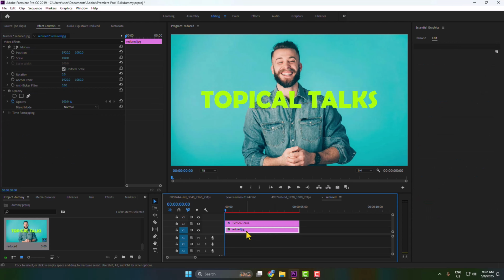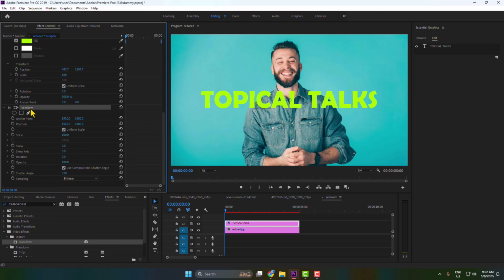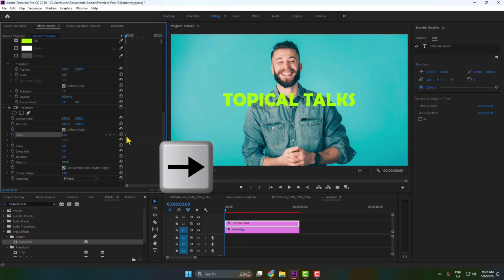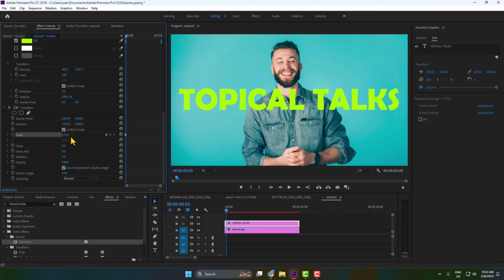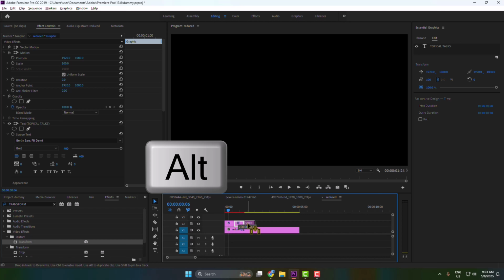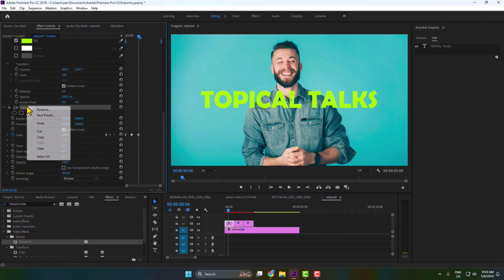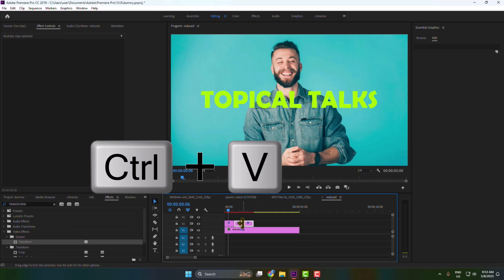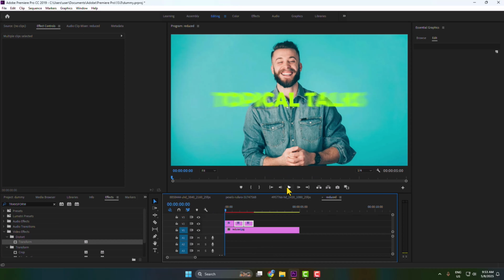How to Pop up text animation in Premiere Pro - Full Guide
Walk you through 3 different ways to do text reveal animations and effects in Premier Pro and offer you an online alternative to text reveal animations with ease.